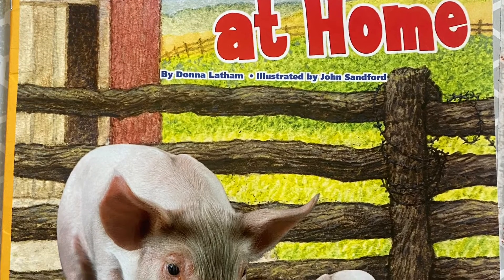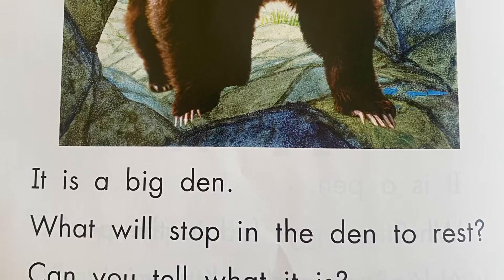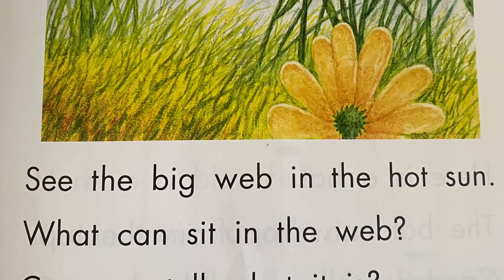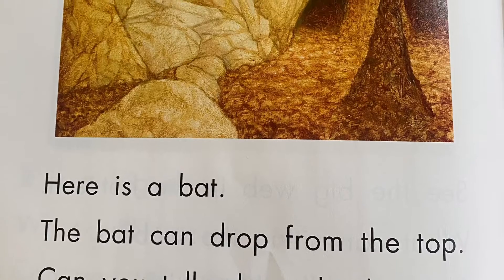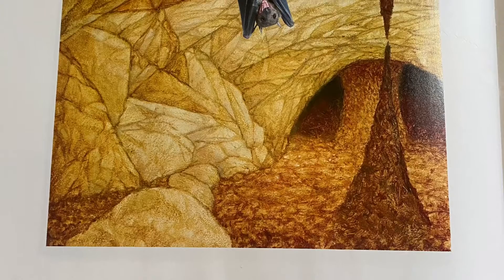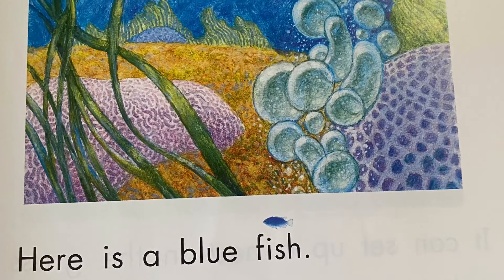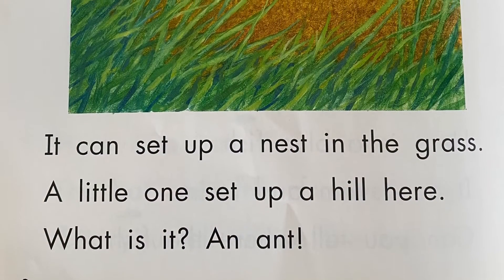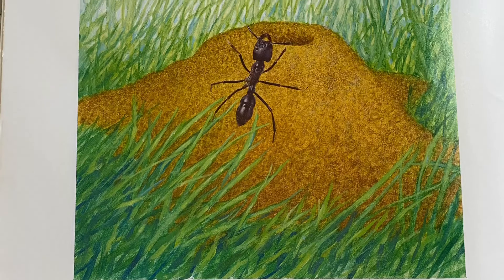Animals at Home